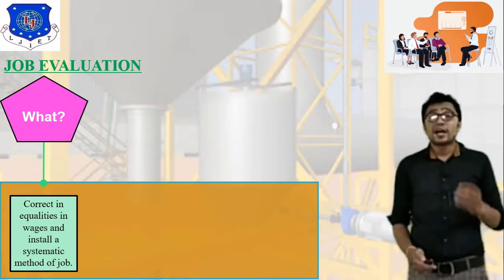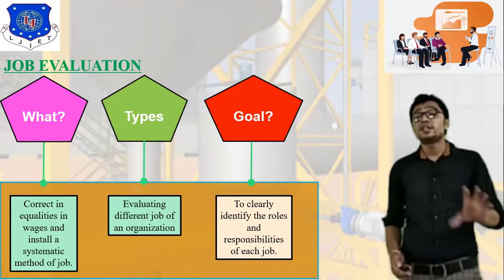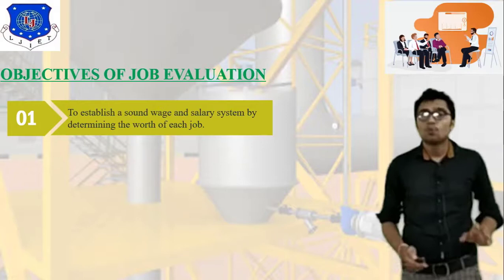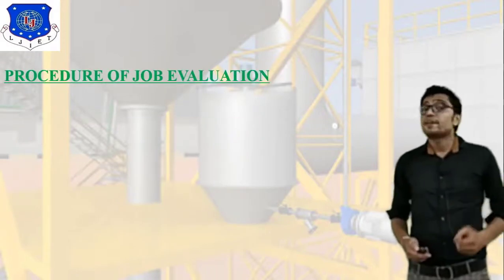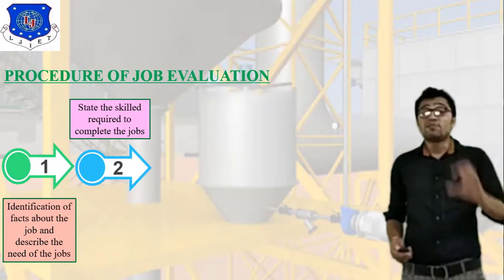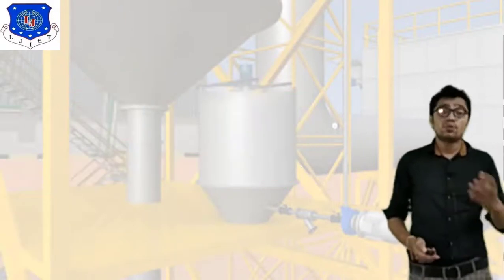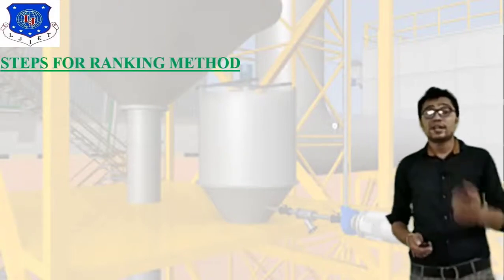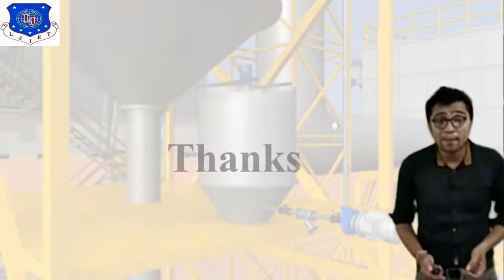L 18 Job Evaluation and Job Evaluation Method | Basics of Industrial Engineering| Mechanical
Basics of Industrial Engineering Lecture Series by Sagar Choksi
Job Evaluation
Methods of Job Evaluation
Wages
Types of Wages
Next Video Lecture
L 19 Introduction of  Merit rating and Difference between Job Evaluation and Merit rating|Basics of Industrial Engineering|Mechanical